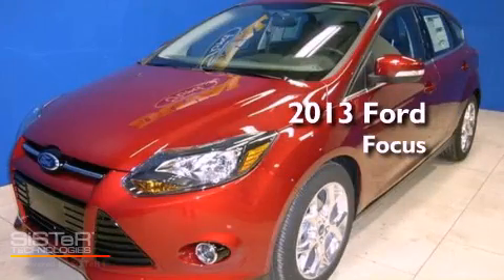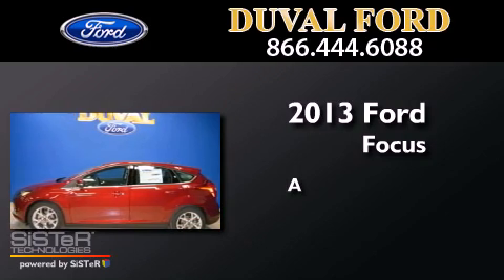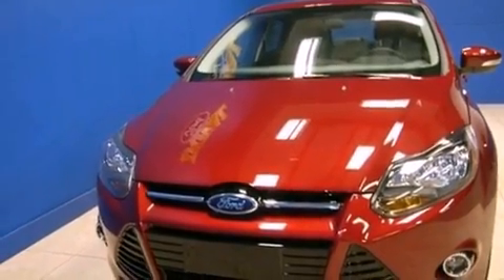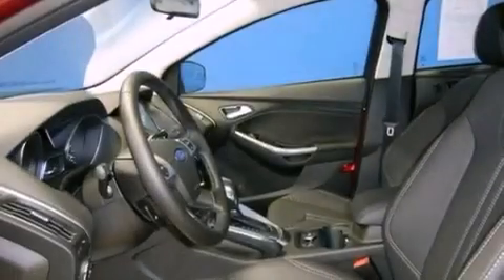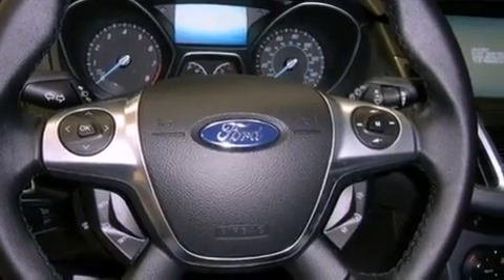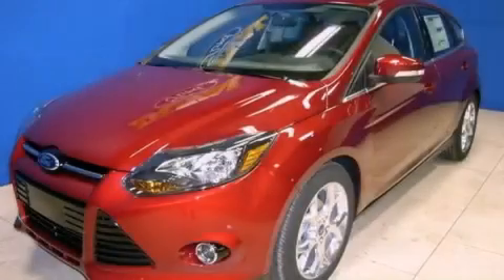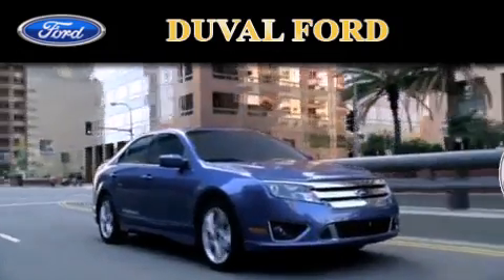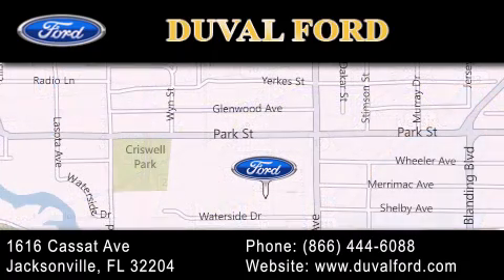2013 Ford Focus Jacksonville FL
Year : 2013
 Make : Ford
 Model : Focus
 Engine : 2.0L 4 cyls
 Trans . : 44W
 Exterior : Ruby Red Metallic Tinted Clearcoat
 Miles : 32
 Interior : Char Bk Lthr
 Stock : DL207733